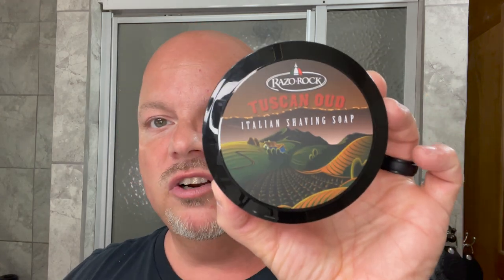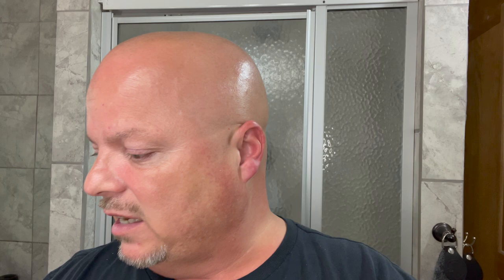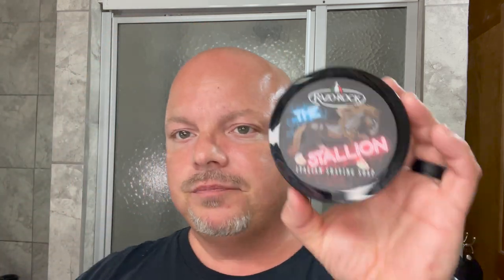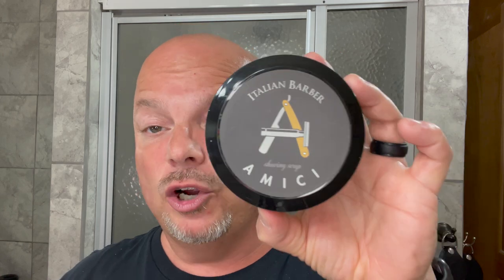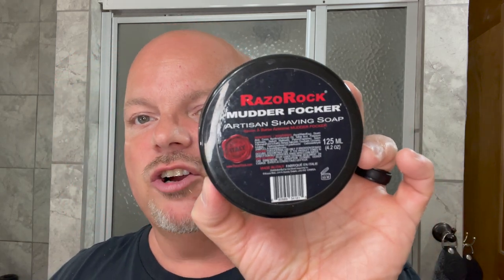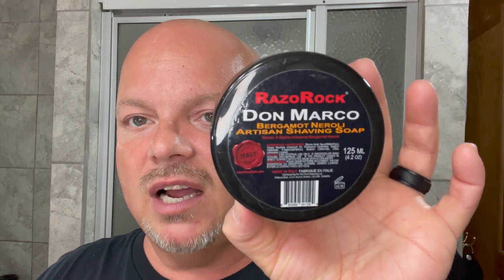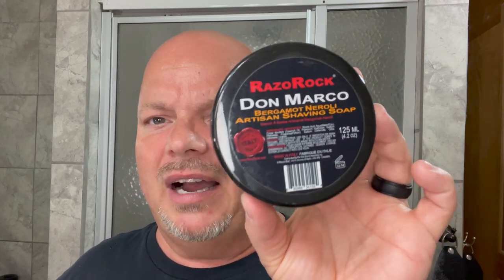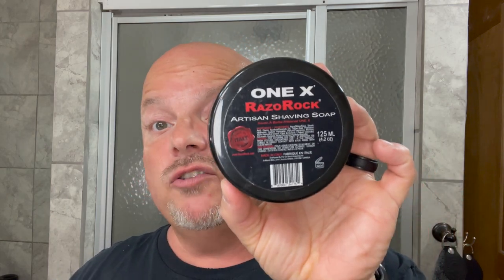My Top 10 RazoRock Shaving Soaps | April 2021